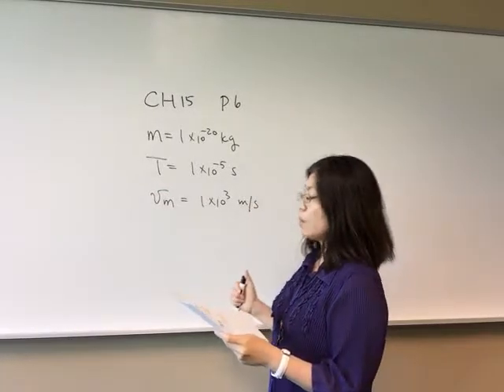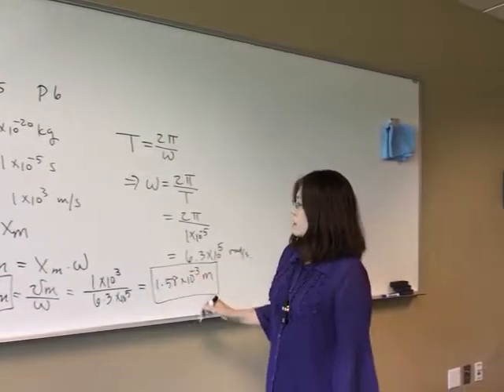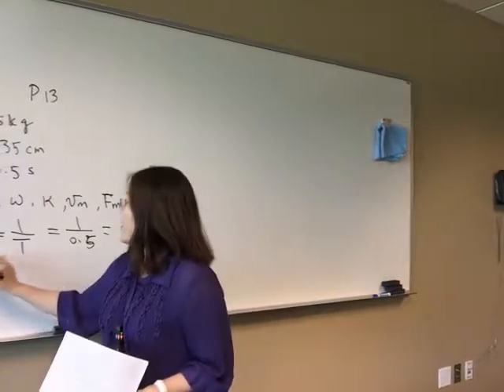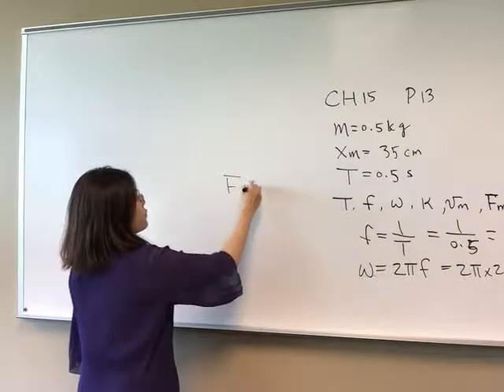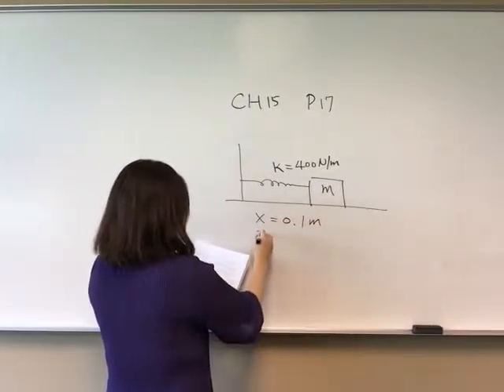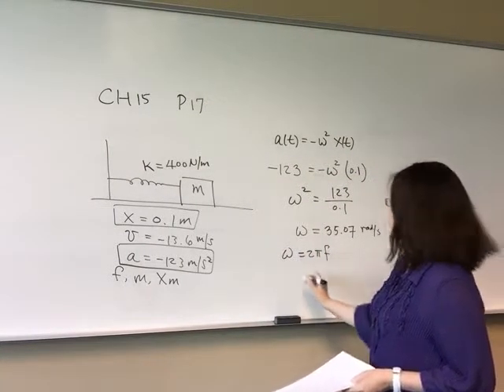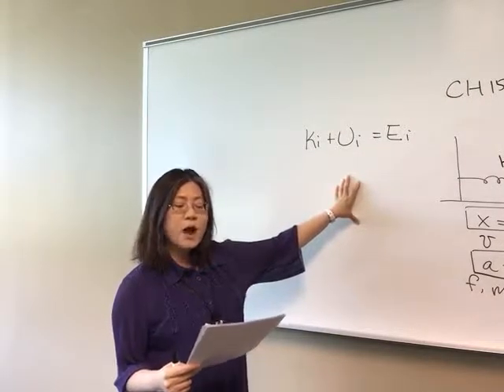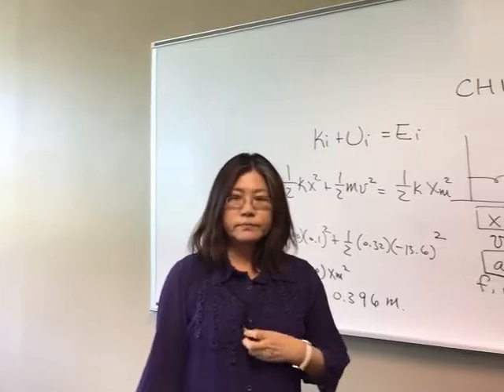CH15 - P6, P13, P17